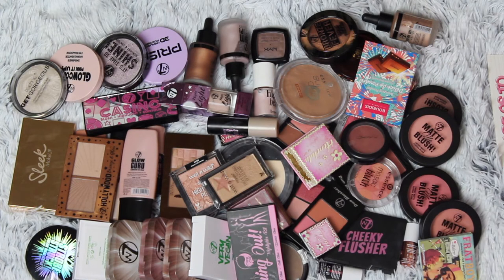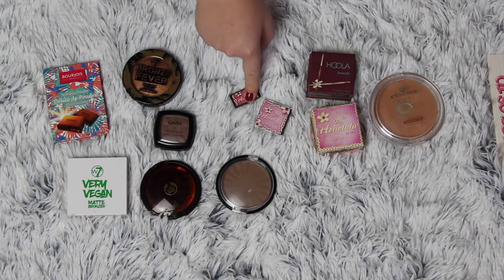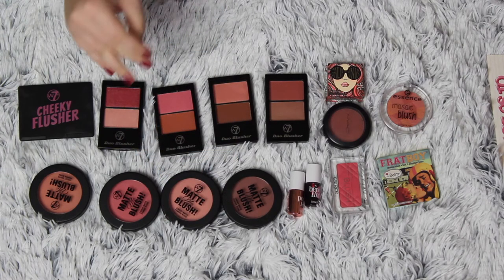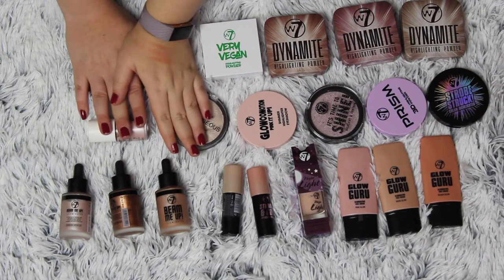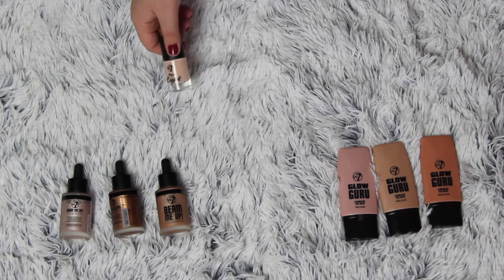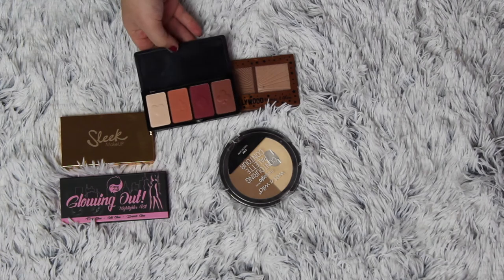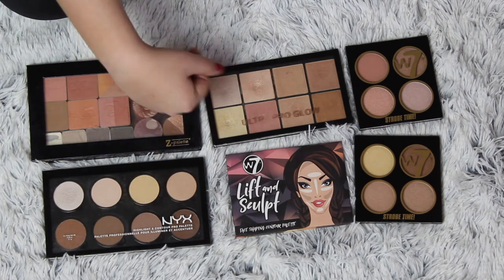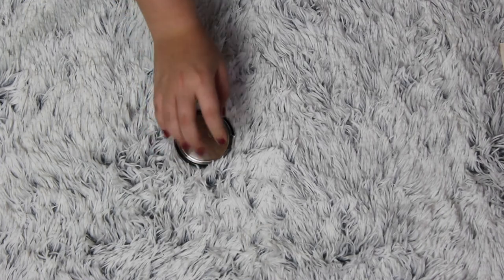DECLUTTER SERIES // BLUSH, BRONZER & HIGHLIGHTER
M U S I C:
 - YOUTUBE AUDIOLIBrARY